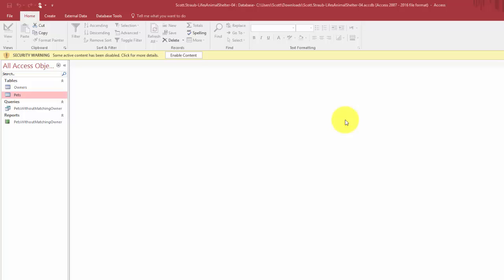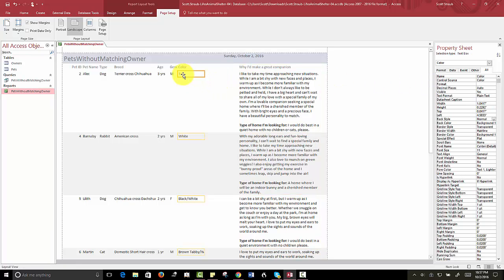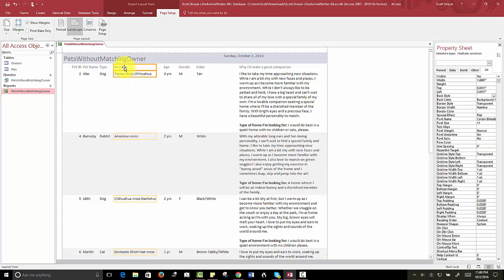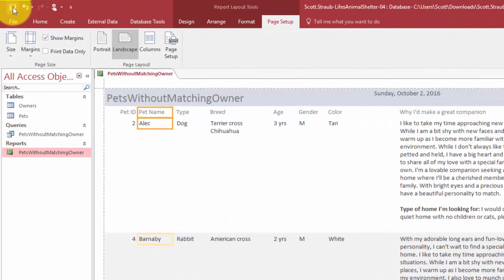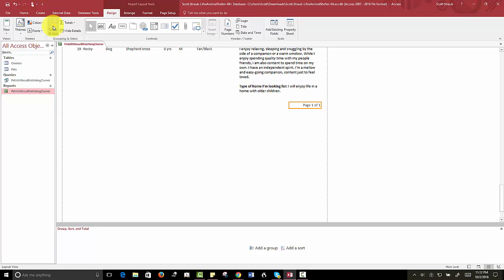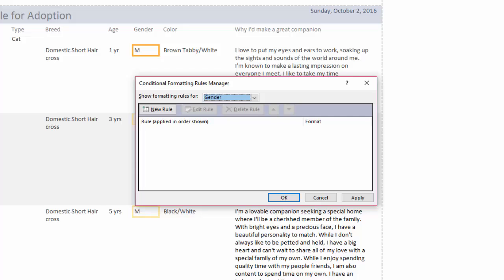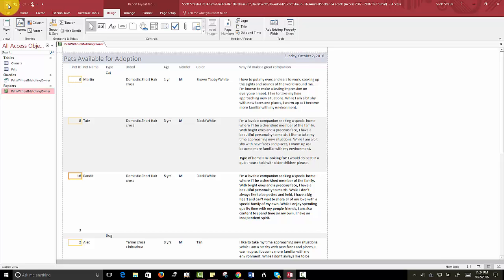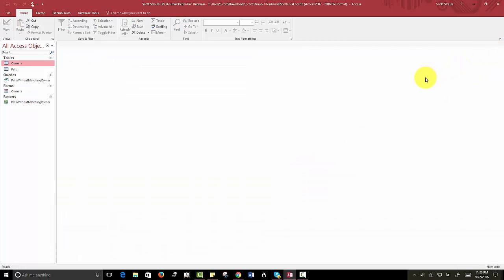Video Tutorial Access Chapter 4 In Practice Guided Project 4-3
Video Tutorial Timeline - Access Chapter 4 In Practice Guided Project 4-3. Video narrated by assistant professor Scott Straub from the College of Western Idaho.

0:00 - Step 1:  Open database file name.
0:17 - Step 2:  Rename file.
0:33 - Step 3:  Enable content.
0:55 - Step 4:  Select layout view.
1:21 - Step 5:  Change the report to a landscape orientation.
1:52 - Step 6:  Adjust width of the report columns.
10:06 - Step 7:  Edit header and footer sections.
12:28 - Step 8:  Add grouping and sorting.
16:04 - Step 9:  Add conditional formatting.
18:20 - Step 10:  Add totals.
19:36 - Step 11:  Preview the report.
20:44 - Step 12:  Close the report.
21:02 - Step 13:  Create a split form.
25:10 - Step 14, 15 and 16:  Close database; Upload and save your project; Submit for grading.